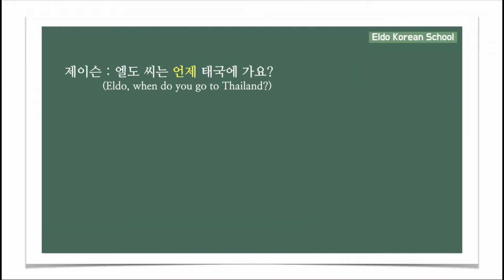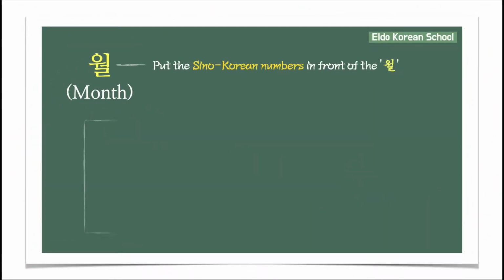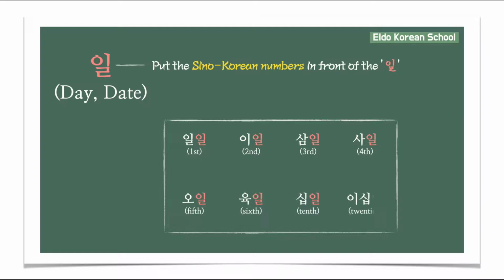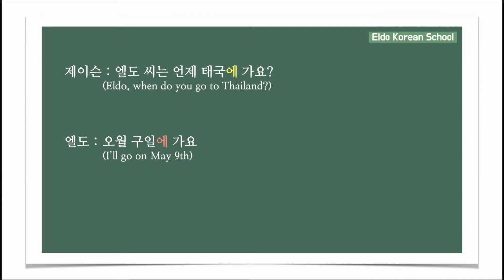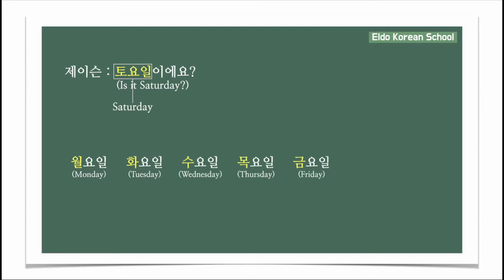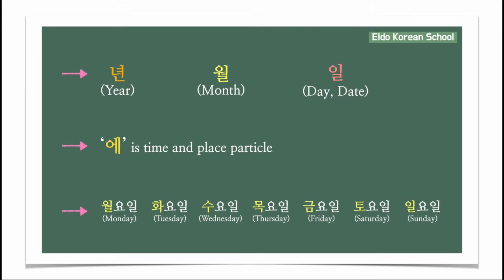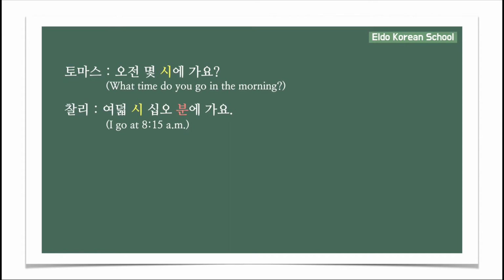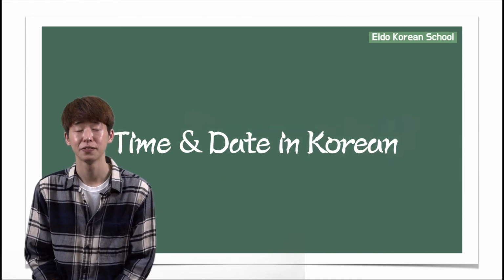#12 Time & Date in Korean - Eldo Korean School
언제 00:35  |  년, 월, 일 01:10  |  에 03:15  |  요일 03:58  |  시, 분 05:42  |  Practice 06:45

I will upload at least one video a week.

This channel exists for the purpose of educating those who lack
the source or the circumstance to learn the Korean language.

My primary goal is to inform and educate those interested in
the Korean language through various languages.

I will therefore be starting off with a tutorial to give you a taste
of what speaking Korean is all about

Eldo J & Jason P